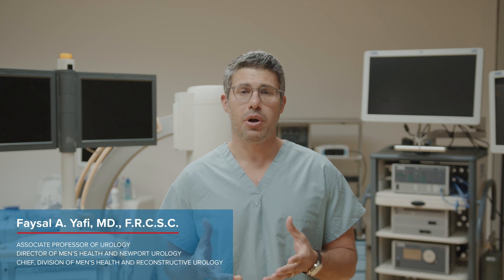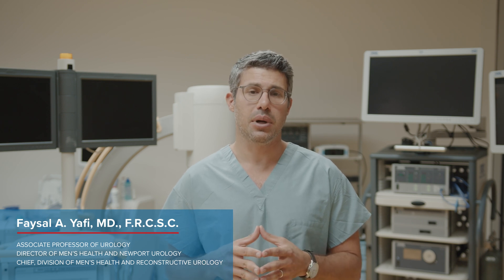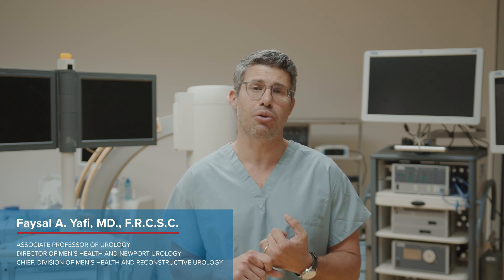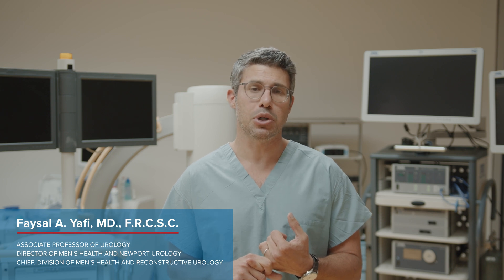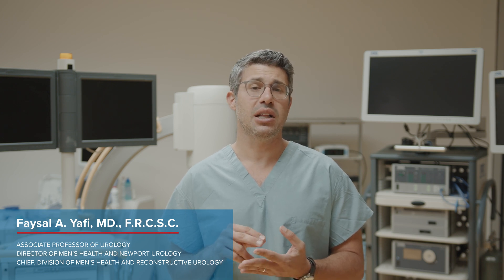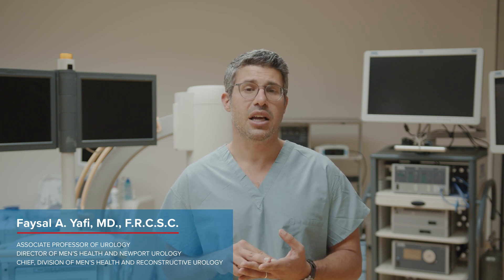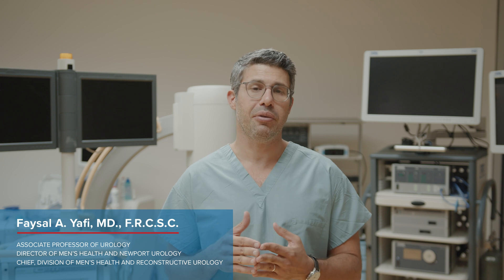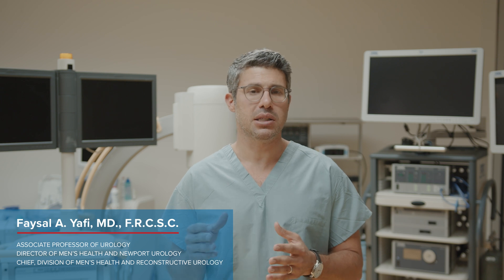Which Problems are Associated With Penile Implants? by Dr. Faysal A. Yafi - UCI Men's Health Center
Providing life-changing medical care for men dealing with infertility, erectile dysfunction, enlarged prostate, and more.

Dr. Faysal Yafi is the Medical Director of the Department of Urology’s Men’s Health Program at the University of California, Irvine. Dr. Yafi has an avid interest in both basic and clinical research and has developed technologically advanced surgical methods. He has written more than 90 peer-reviewed publications and book chapters, been an invited speaker to multiple national and international venues, and has received multiple national and international awards and recognitions. Dr. Yafi has helped numerous patients suffering from erectile dysfunction with the latest in treatment options, including penile implants. As one of the top BPH specialists, Dr. Yafi assists patients at his Newport Beach location.